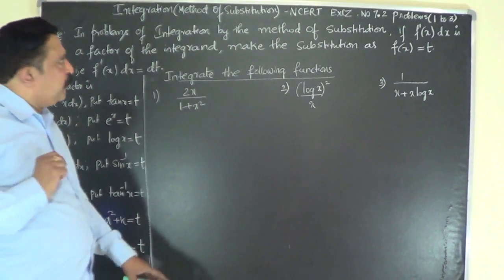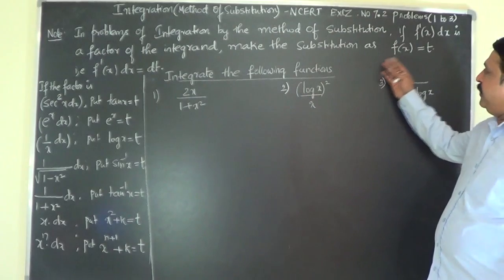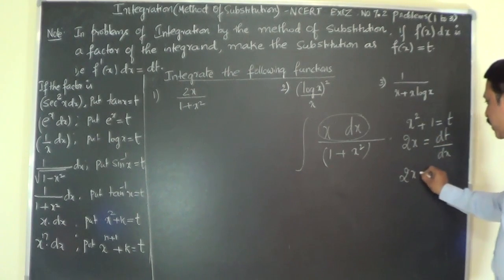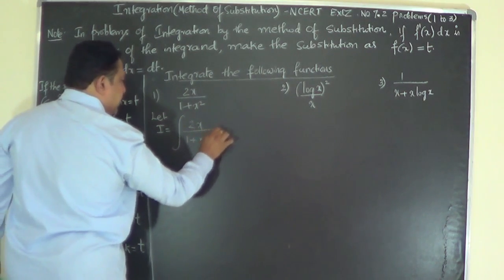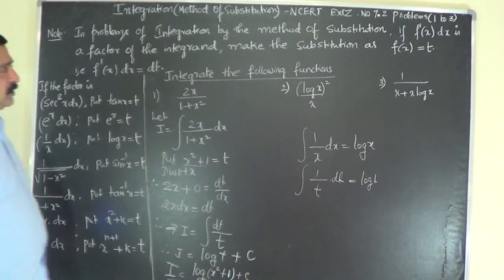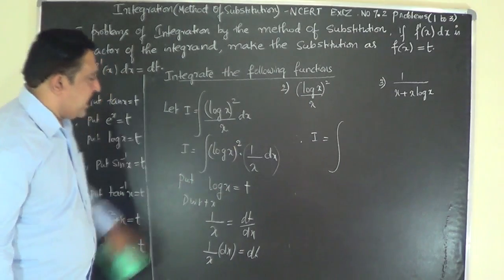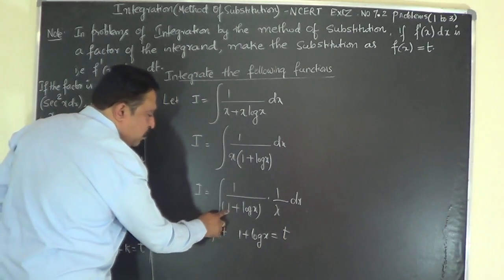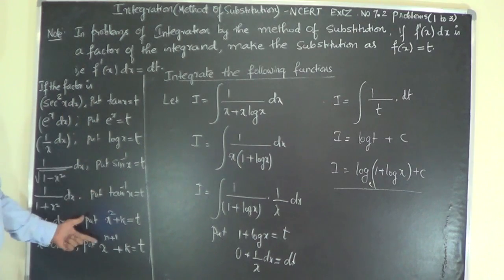Class 12/II PUC Math INTEGRATION BY SUBSTITUTION Episode-14 (NCERT MATHS EX:7.2)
INTEGRATION BY  SUBSTITUTION (NCERT MATHS EX:7.2)

There are various methods for integration by substitution the first simple method of integration by substitution is the change of variable.

In Integration by substitution method if x is replaced by a linear term then all the standard results hold good provided the result on the RHS Multiplied by 1/a.

In Integration by substitution if the derivative of the denominator is numerator, then the integral is the logarithm  of the denominator.

In Integration by substitution if f ' (x)dx is a factor of the integrand then, make the substitution f(x) =t.

In Integration by substitution if sec^2(x)dx is a factor then to do Integration by substitution put tanx =t.

In integration by substitution if e^x dx  is a factor is a factor then to do Integration by substitution put e^x  =t.

In integration by substitution if (1/x) dx  is a factor is a factor then to do Integration by substitution put logx =t.

In integration by substitution if  dx/(1-x^2)^1/2  is a factor is a factor then to do Integration by substitution put  inv (sinx) =t.

In integration by substitution if (dx/(1+x^2))   is a factor is a factor then to do Integration by substitution put inv(tanx) =t.

In integration by substitution if (dx/x(1-x^2)^(1/2))   is a factor is a factor then to do Integration by substitution put inv(secx) =t.
This video lesson of II PUC Math based on integration is discussed by Dr.Devdatta